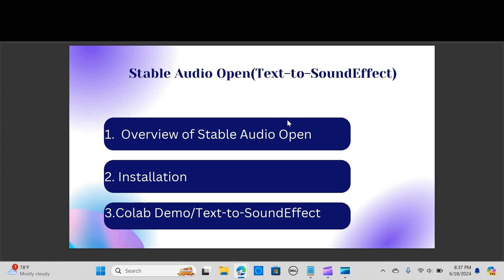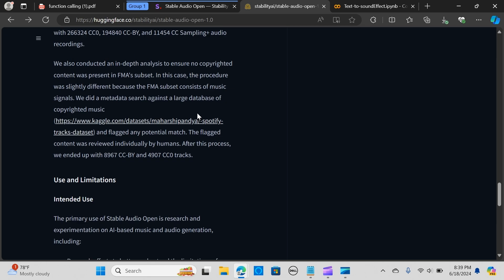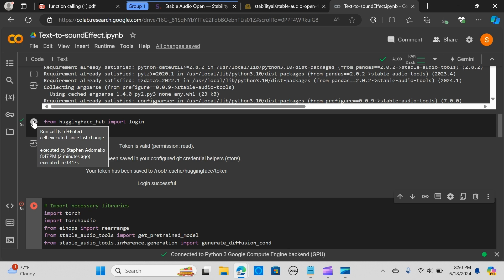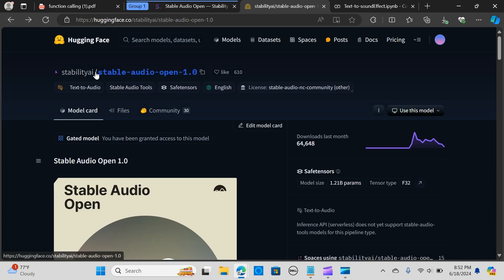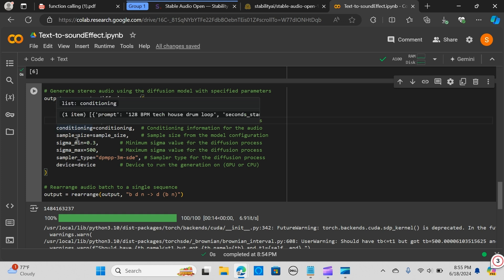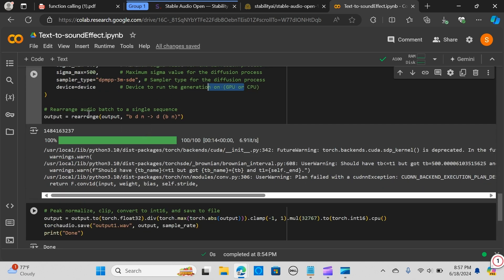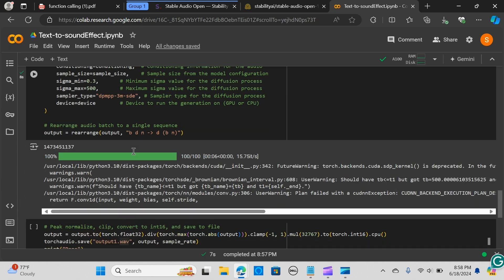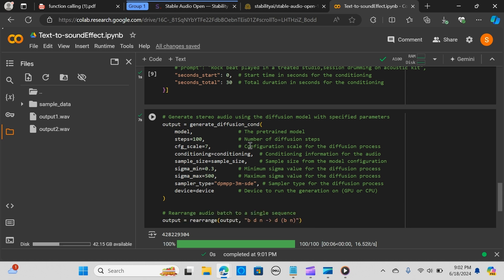Stable Audio Open:How AI Design Sounds From Text| Best Text-to-SoundEffects model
Welcome to our latest video! Today, we're diving into the world of generative audio with the powerful open-source model, Stable Audio Open. We'll give you a comprehensive overview and showcase its capabilities by building a text-to-sound effect application using Google Colab.

Stable Audio Open is a groundbreaking text-to-audio model that can generate up to 47 seconds of audio samples and sound effects. Whether you want to create drum beats, instrument riffs, ambient sounds, or foley and production elements, this model has got you covered. It offers remarkable audio variations and style transfer options.

Optimized for generating short audio samples and sound effects from text prompts, Stable Audio Open is a significant step forward in making generative audio accessible to sound designers, musicians, and the broader creative community.

One of the standout features of this open-source release is the ability to fine-tune the model with your own custom audio data. For instance, a drummer can fine-tune the model on their own drum recordings to generate new, unique beats.

Join us as we explore the endless possibilities with Stable Audio Open and empower your creativity with cutting-edge generative audio technology!

Attached is the output of the sounds created by the model in the video.